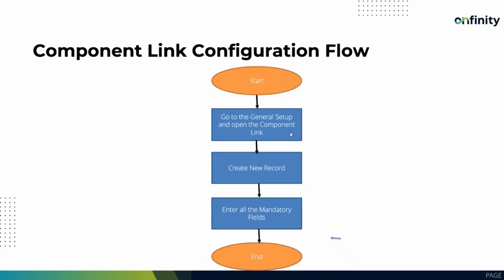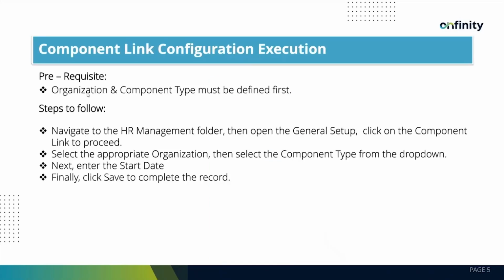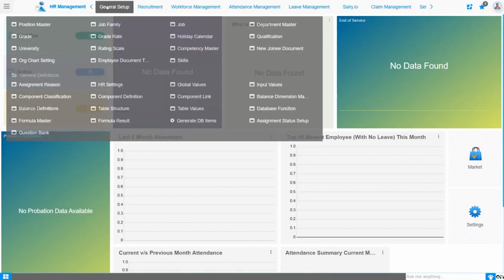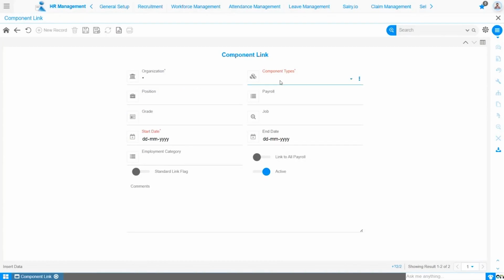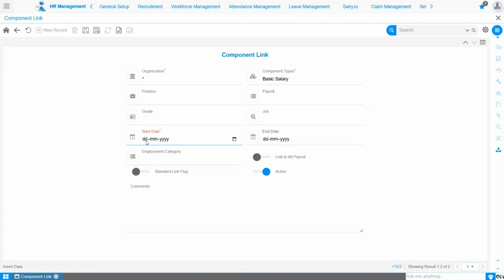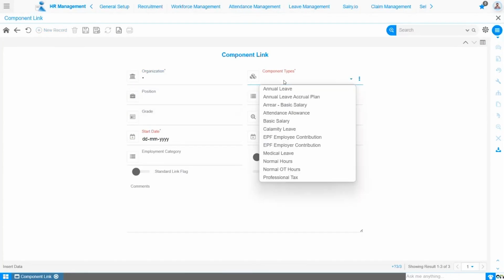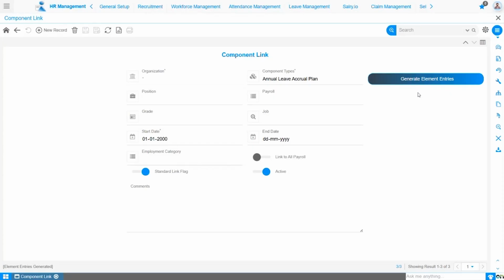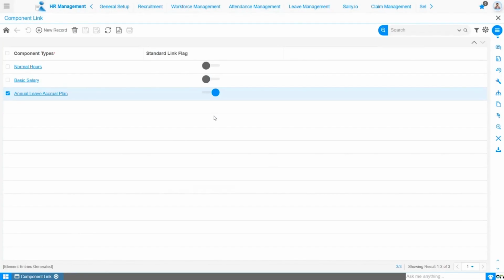11 Payroll | Component Link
Learn how to configure payroll components and map employee salary structures in Onfinity's HR management system. This training covers the complete component link screen setup, showing you exactly how to link payroll and leave components to employees based on your organization structure.

In this video, we walk through the entire component link configuration process step by step. You'll see how to set up component links for payroll components like basic salary and leave components like annual leave accrual plans. The component link screen is essential for ensuring employees are correctly tagged with the right components based on their roles, grades, positions, and payroll groups. Without proper component linking, your ERP system won't allow these components to be assigned to employees.

This video is for:
HR managers setting up payroll structures
Finance teams configuring salary components
Organizations managing multiple payroll groups
ERP implementers handling component configuration
HR business partners mapping employee eligibility

Use cases covered in this training:
Linking basic salary components across organizations
Setting up leave accrual plans for automatic employee tagging
Configuring role or grade-specific salary components
Creating default component links for employee entitlements
Managing component eligibility criteria and effective dates

Throughout this session, you'll learn the prerequisites for component linking, how to navigate the HR management folder, and how to use key fields like organization selection, component type, start dates, and the standard link flag. We demonstrate two practical examples: one for basic salary payroll components and another for annual leave accrual plans with automatic employee tagging. You'll also see how the generate element entries function works to automatically apply components to eligible employees.

Proper payroll component configuration is critical for accurate salary calculations, compliant leave management, and efficient HR operations. This training ensures you understand the complete workflow from component definition through to employee assignment.

Learn more about Onfinity's HR management system:
onfinity.io

TIMESTAMPS

00:00 Introduction to component link configuration
01:15 Process flow and prerequisites
02:45 Navigating HR management and general setup
04:20 Understanding component link fields and organization selection
06:10 Configuring payroll components with eligibility criteria
08:30 Setting up leave accrual plans with standard link flag
10:15 Using generate element entries for automatic employee tagging